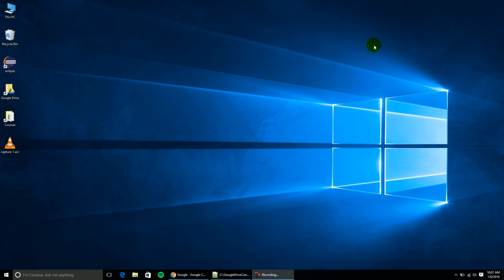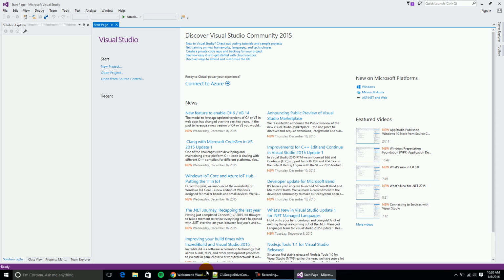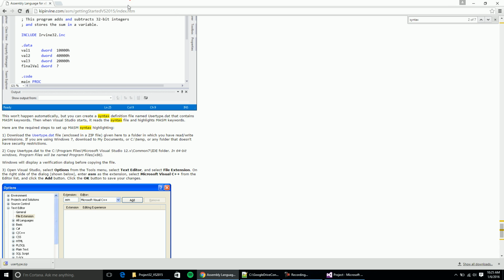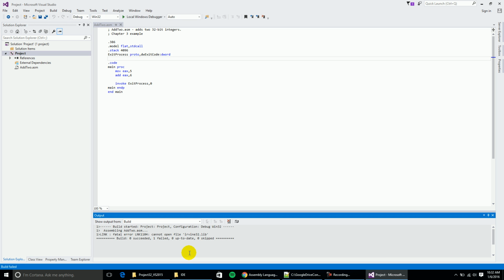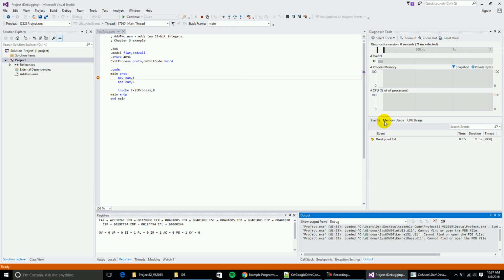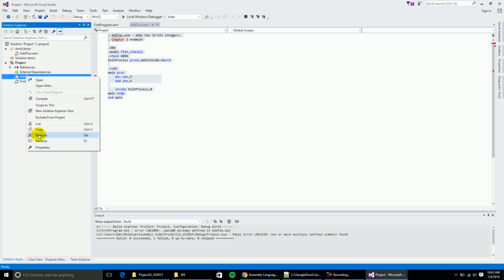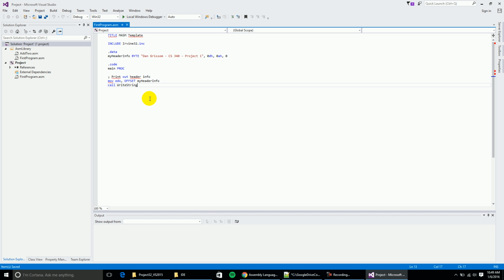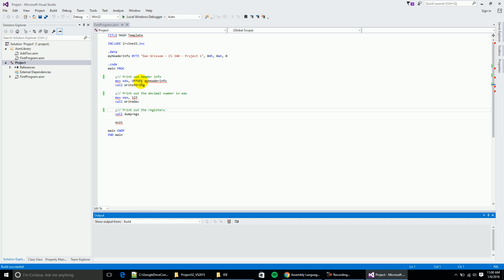MASM + Microsoft Visual Studio 2015 + Windows 10 + First MASM Project + Kip Irvine Libraries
This tutorial shows you how to install Visual Studio 2015 (Community...a free edition) and create your first program/project using the Microsoft Macro Assembler (MASM) and Kip Irvine's x86 libraries. At the end, we create two simple programs that demonstrate basic functionality such as debugging, adding and console screen output.

Please note that writing MASM code in Visual Studio is not a primary use of Visual Studio, and thus, there are some short-comings as you will see toward the end of the video (I apologize that this video is a little sloppy, it's kind of the nature of the beast of working with assembly). The most important thing is that the code can be executed, even if it unfortunately shows some false errors in your code.

Steps for setting up AsmHighlighter
Step 1: Download and Install AsmHighlighter.vsix
Step 2: Open Visual Studio
Step 3: Tools--Options--Text Editor--File Extension--
   Add ".asm" extension with "xml (text) editor"
Step 4: Restart Visual Studio